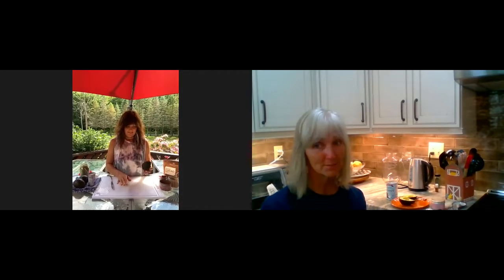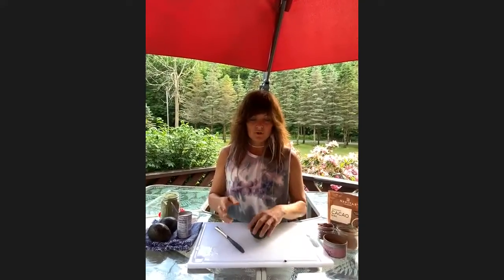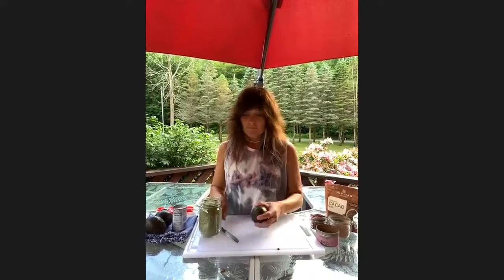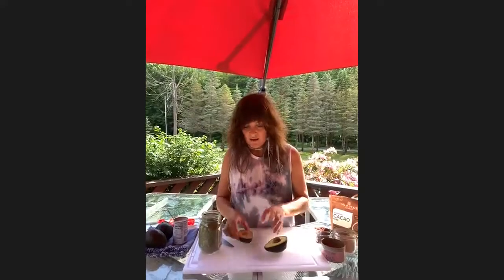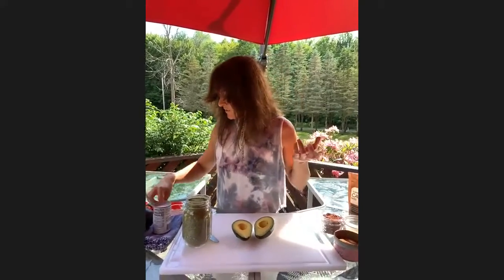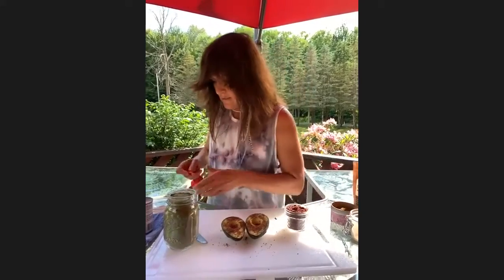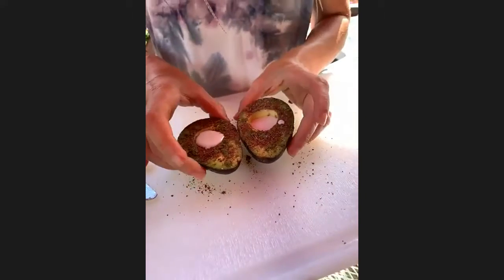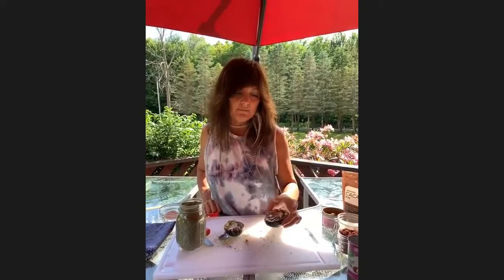Avocado Chocolate Pudding - The full recipe and a short cut!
Rebekah Gillette of High Vibe Kitchen talks about spices, shares a creamy  avocado pudding recipe you can make in your blender (link to recipe below) and makes a delicious, quick recipe you can make anytime.  The quick recipe was super good and easy!